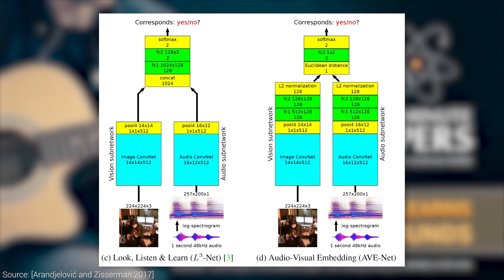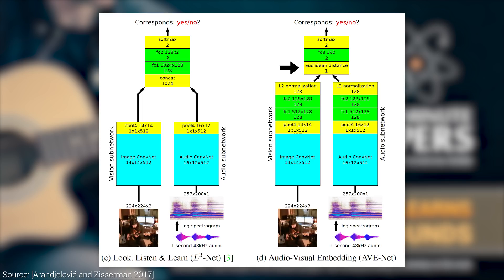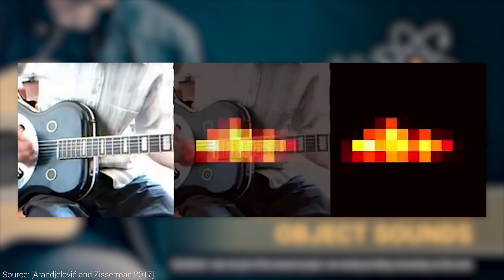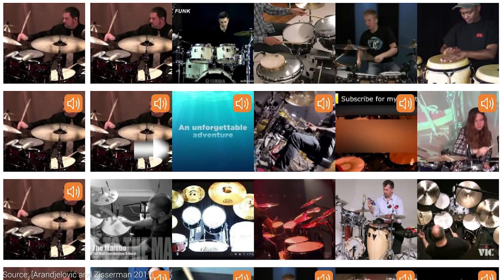DeepMind's AI Learns Object Sounds | Two Minute Papers #224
Bitcoin: 13hhmJnLEzwXgmgJN7RB6bWVdT7WkrFAHh
Ethereum: 0x002BB163DfE89B7aD0712846F1a1E53ba6136b5A
LTC: LM8AUh5bGcNgzq6HaV1jeaJrFvmKxxgiXg